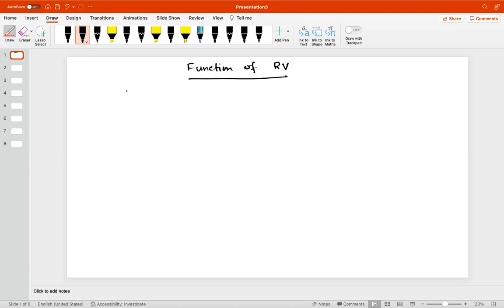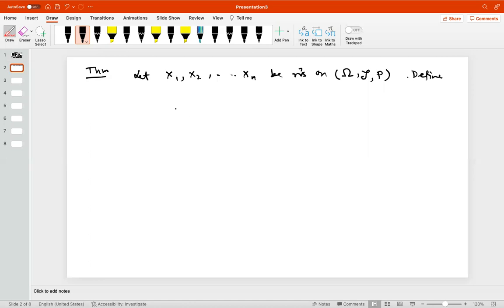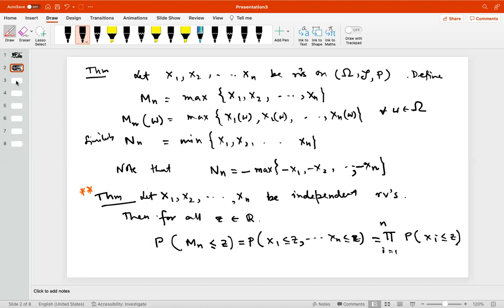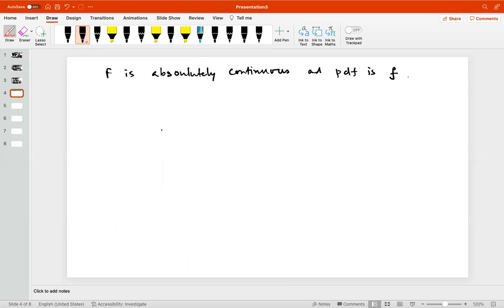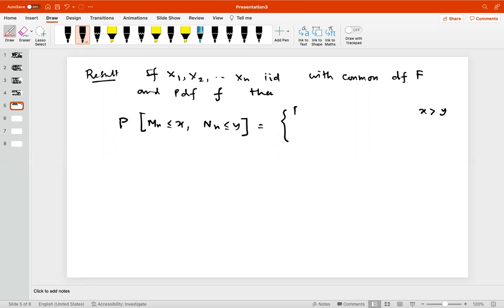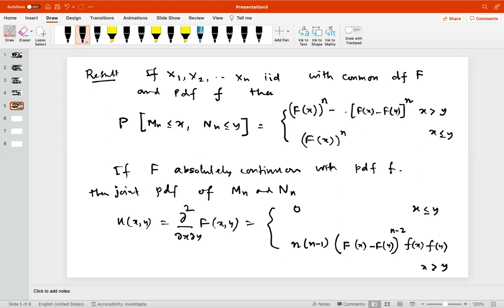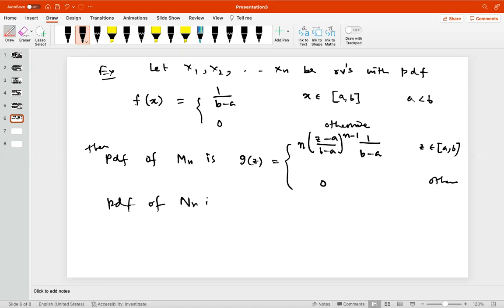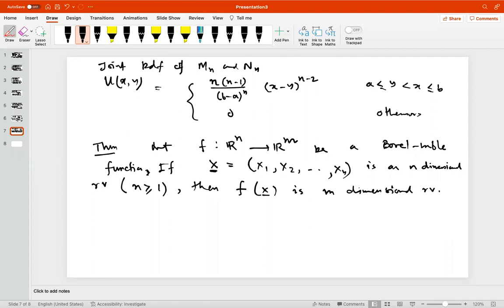13 Function of RV